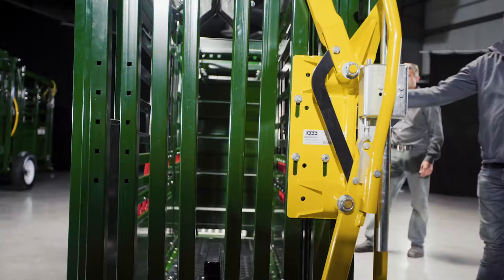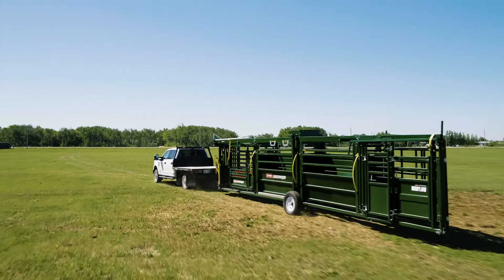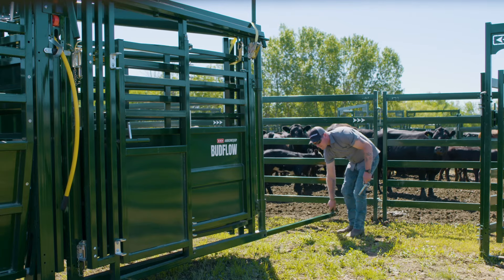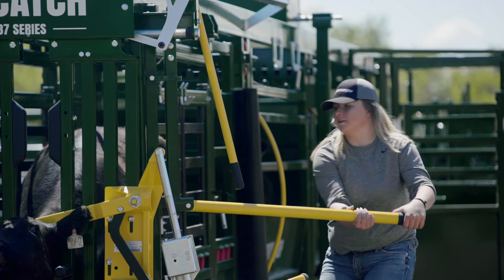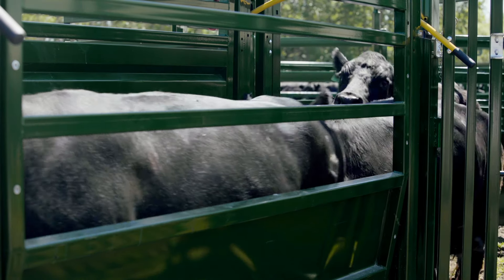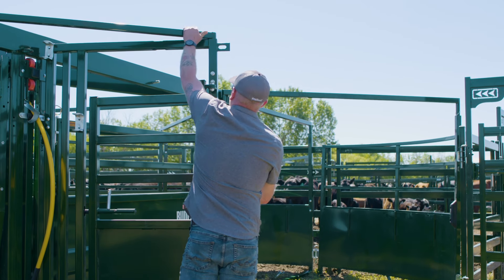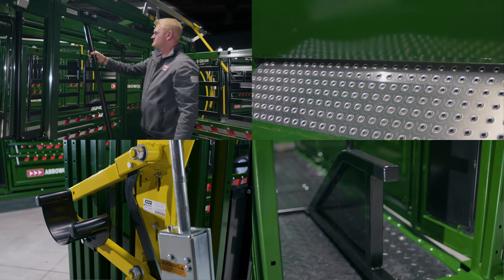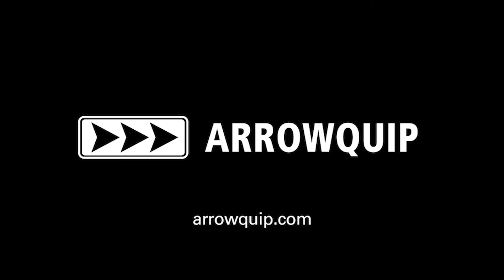Portable Cattle Chute | Q-Catch 87 Series Portable Cattle Handling System | Walkthrough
Features and functions of the NEW Q-Catch 87 Series portable cattle chute, alley and tub. Arrowquip's signature cattle handling components in a convenient portable unit. Available with 18' or 8' of adjustable cattle alley, and your choice of BudFlow or standard crowding tub. The new lineup of Q-portable cattle handling equipment provides ranchers with the flexibility to get the job done anywhere, any time.